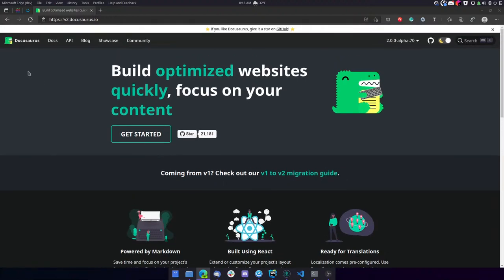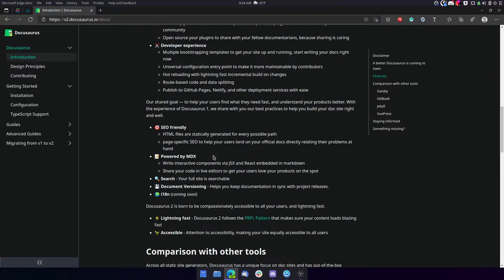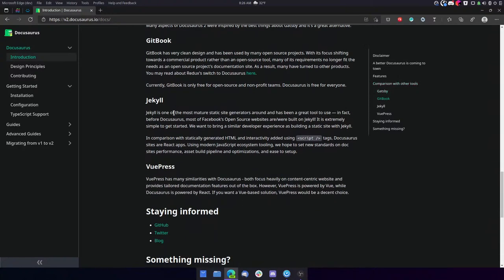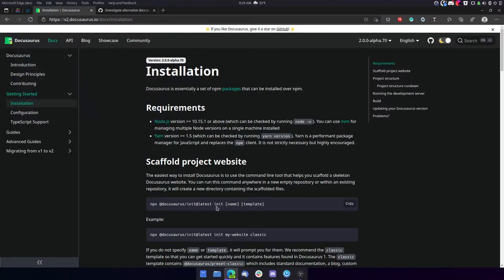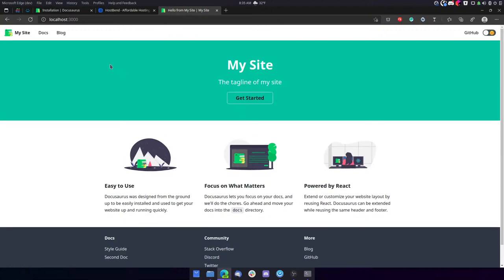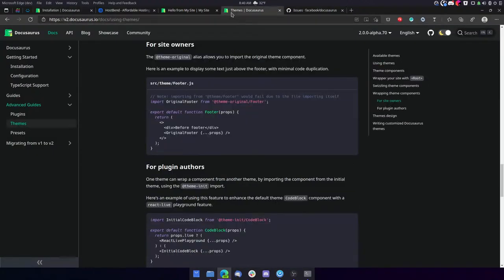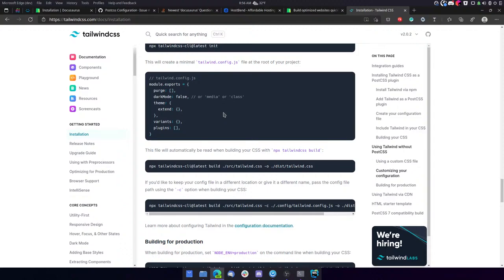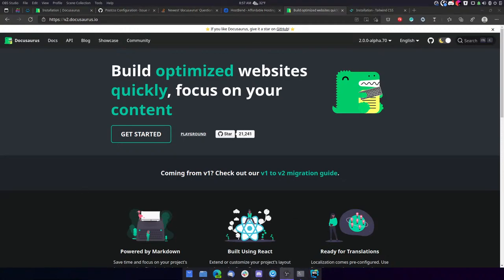Playing with Docusaurus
In this stream, I take a look at a site generator called Docusaurus. Chat with me on Discord